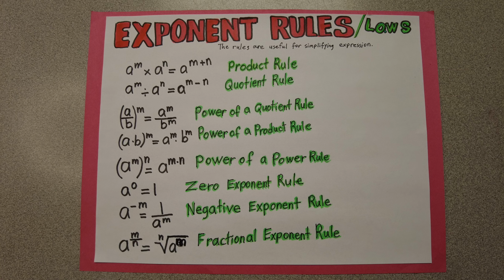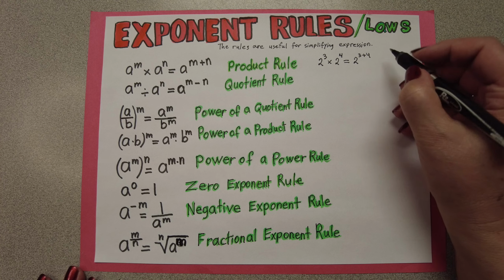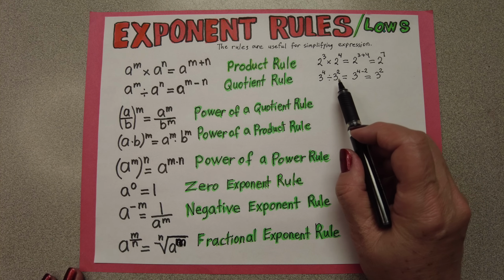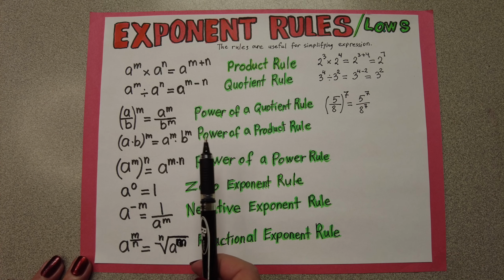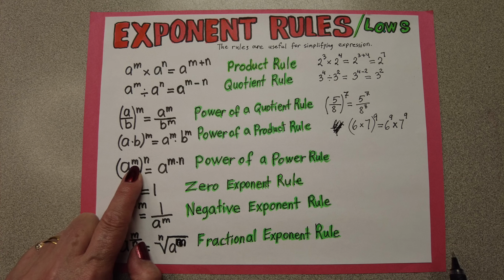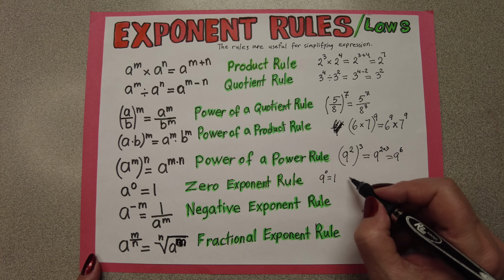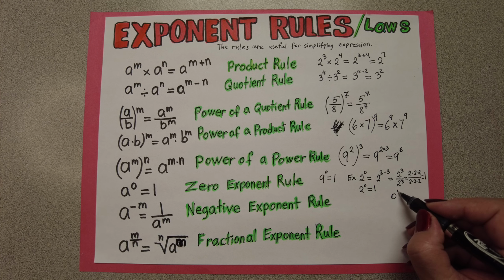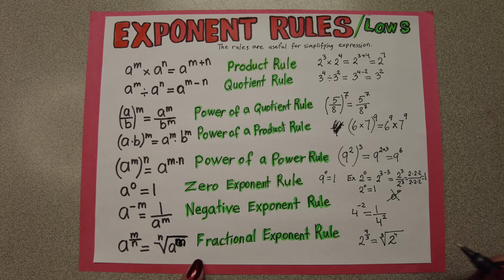EXPONENTS RULES AND LAWS